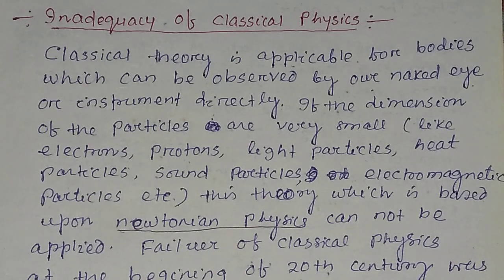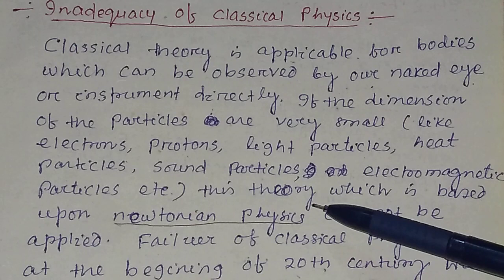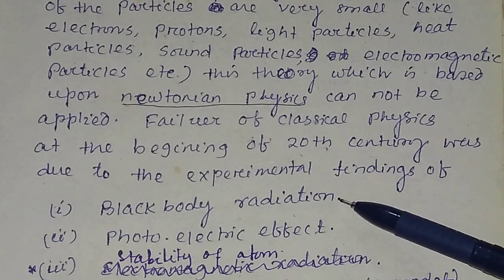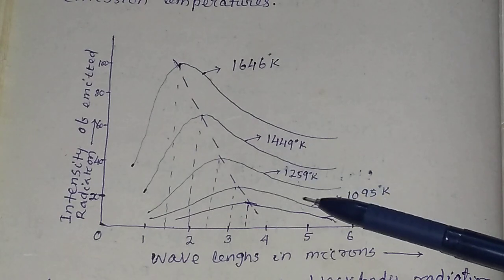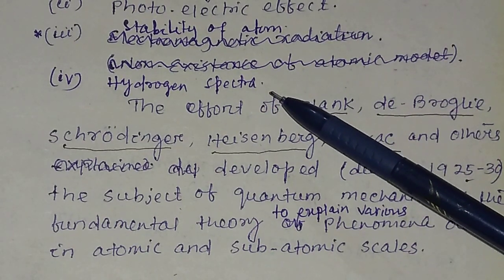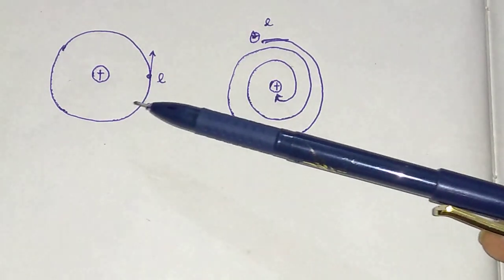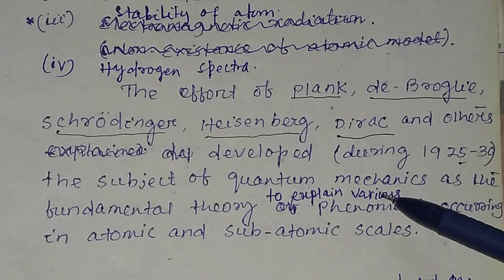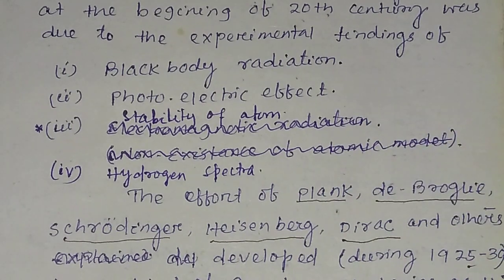inadequacy of classical physics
inadequacy of classical physics @PTE